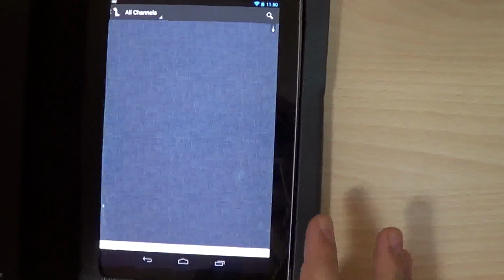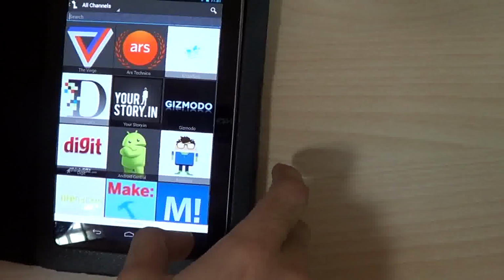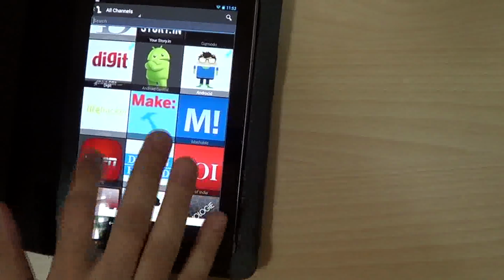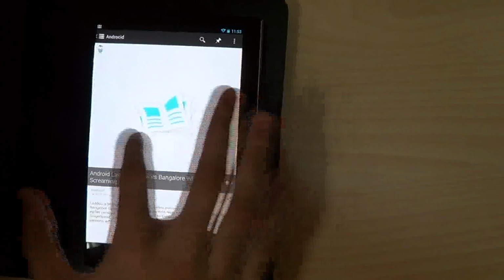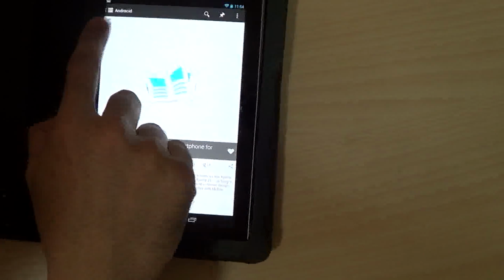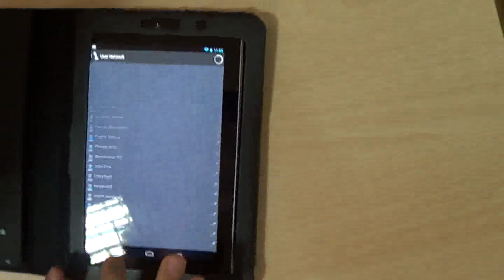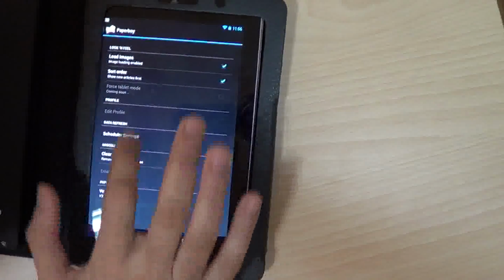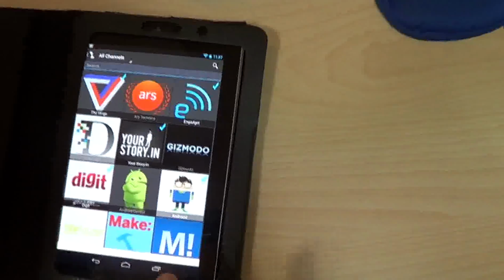paperboy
Review - Paperboy Social Reader by Dottedcircle labs